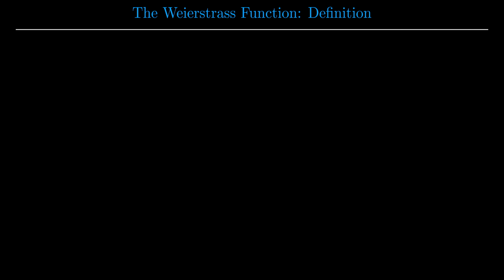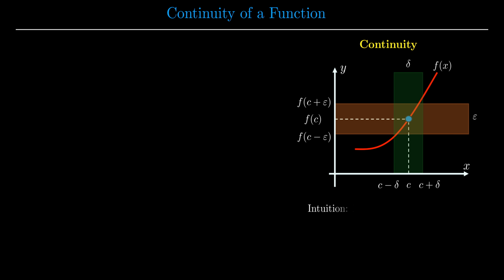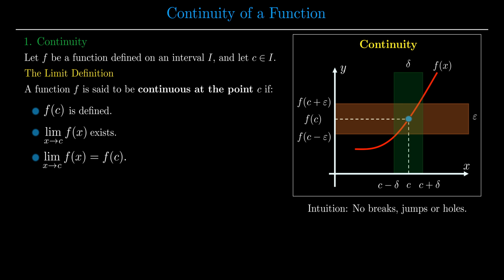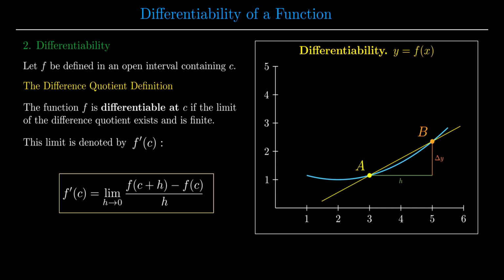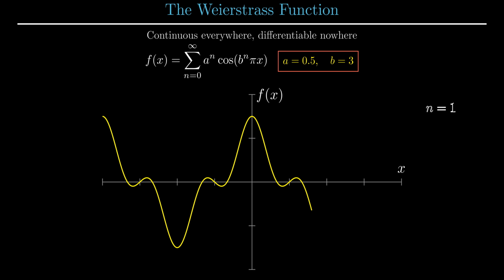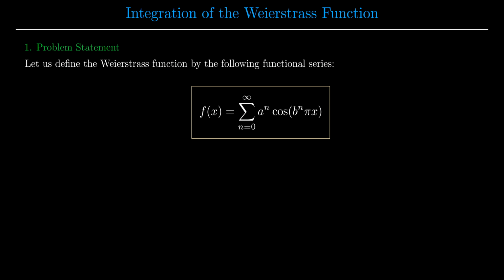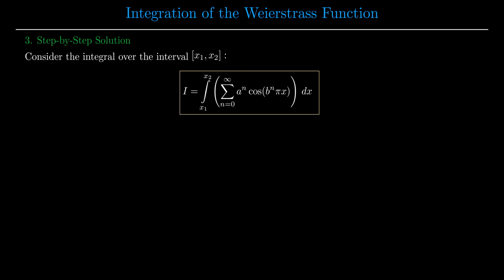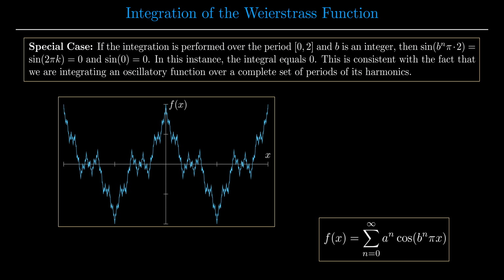Weierstrass function explained: Continuous Everywhere, Differentiable Nowhere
In 1872, Karl Weierstrass presented a mathematical "monster"—a function that is continuous at every point but differentiable nowhere. This counterexample fundamentally changed how mathematicians understand Real Analysis.

In this video, we visualize the construction of the Weierstrass function using Manim, strictly define continuity and differentiability, and perform a step-by-step integration of this fractal curve.

Timecode:
0:00 Introduction: The Weierstrass Function: Definition
1:07 Continuity of a Function
3:10 Differentiability of a Function
4:28 The Weierstrass Function (Graph)
5:56 Integration of the Weierstrass Function